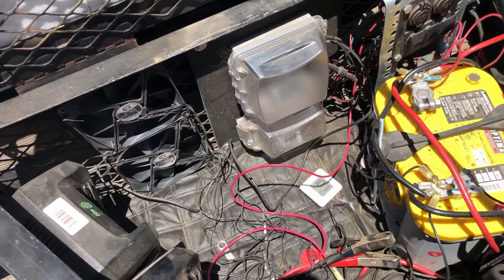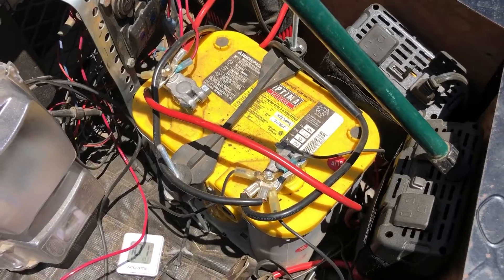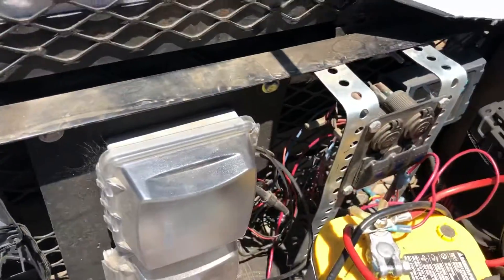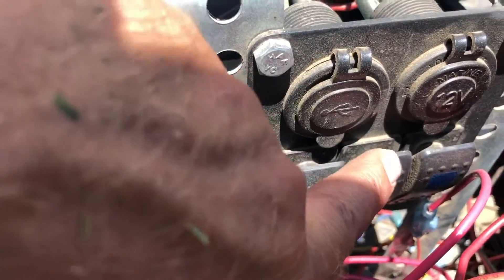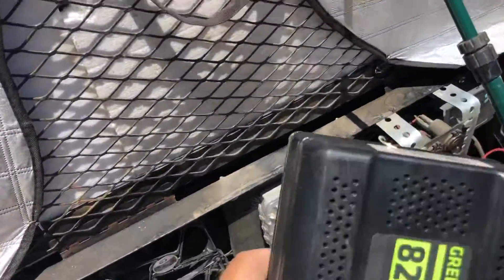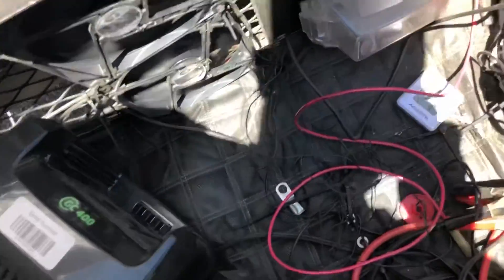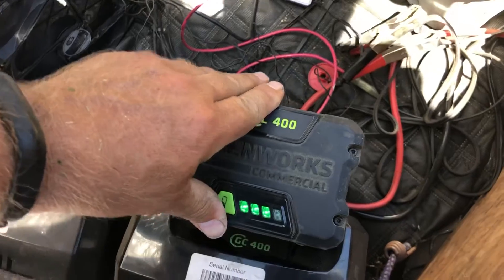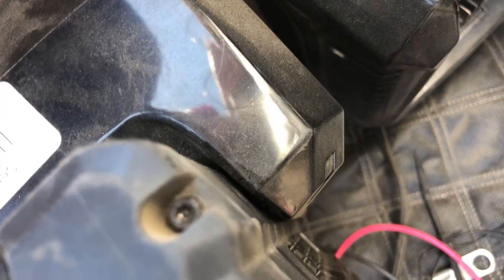Greenworks commercial GMS 250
Cooling system for my solar powered charging station